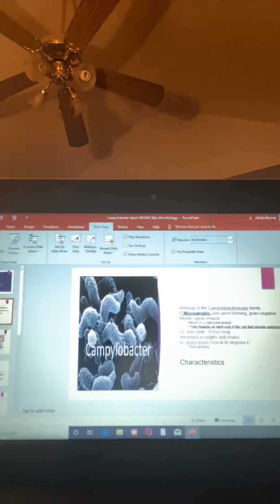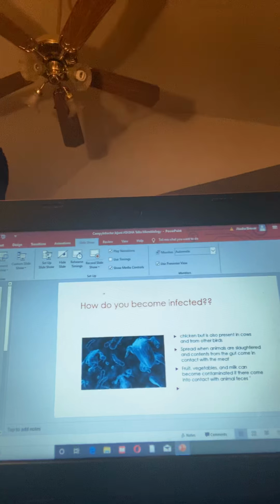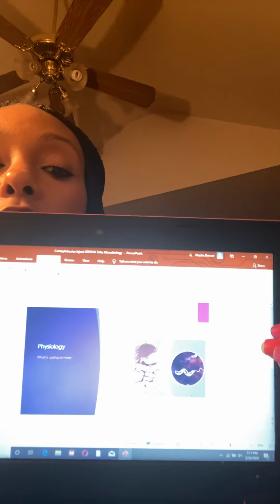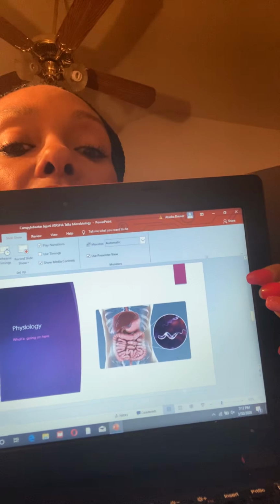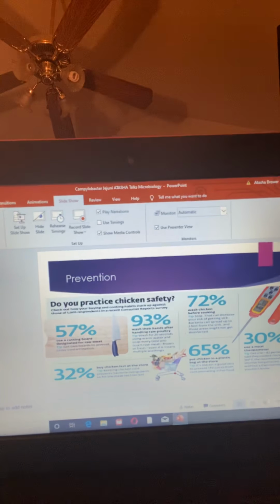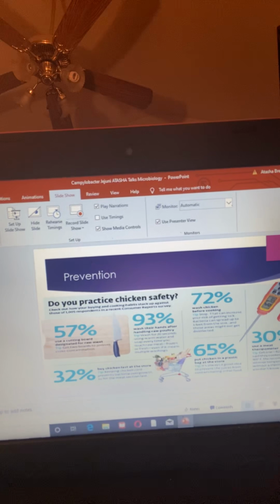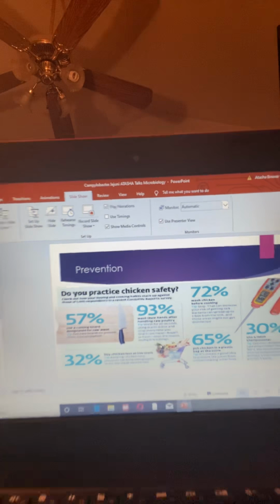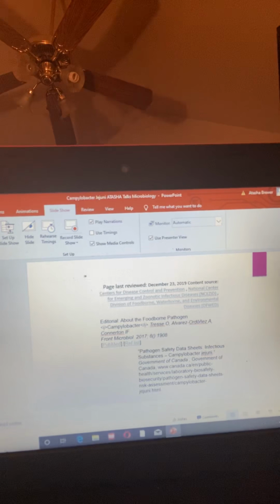Atasha Microbiology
Campylobacter